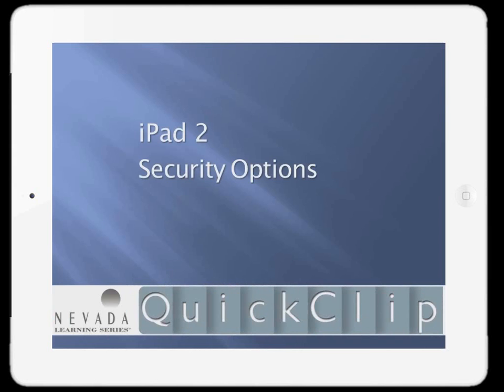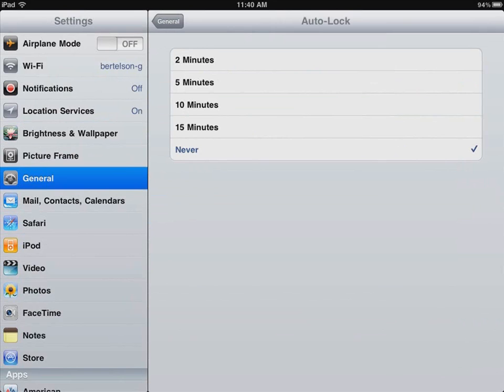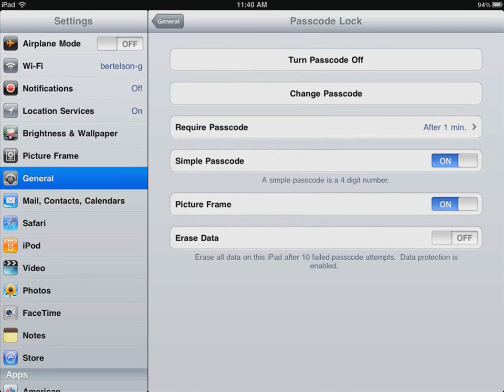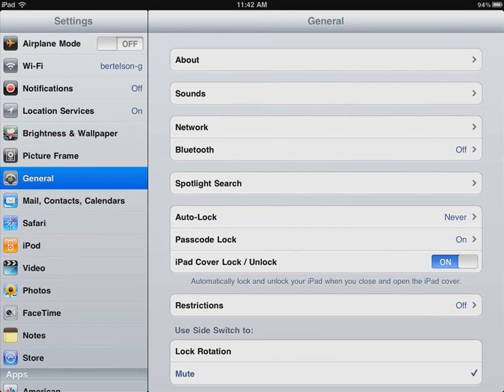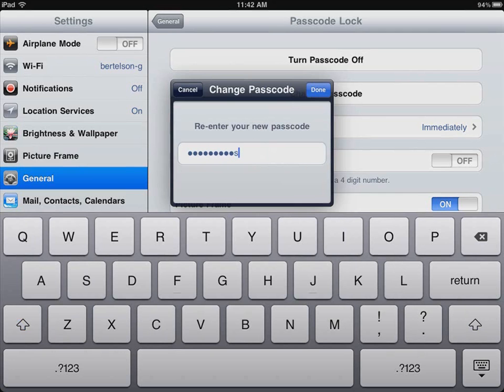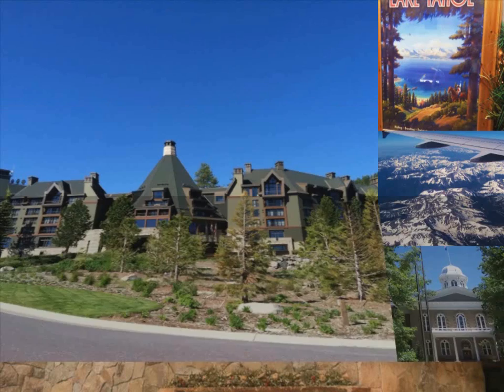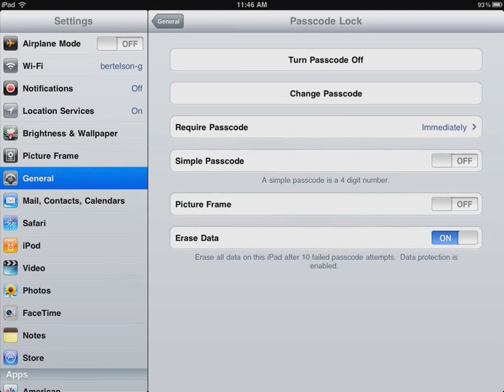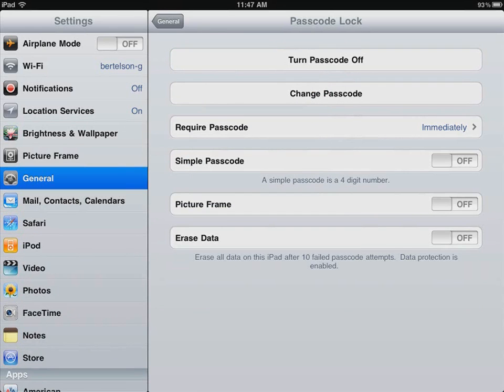iPad 2 Security Clip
5 minute QuickClips from Nevada Learning Series